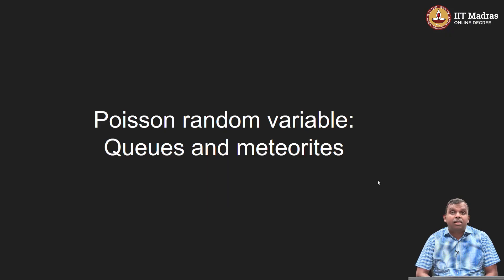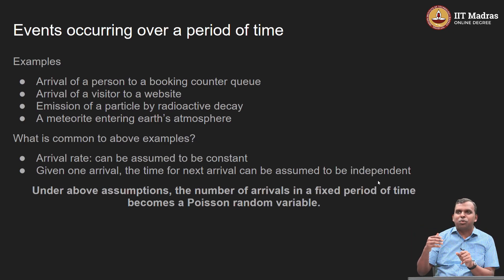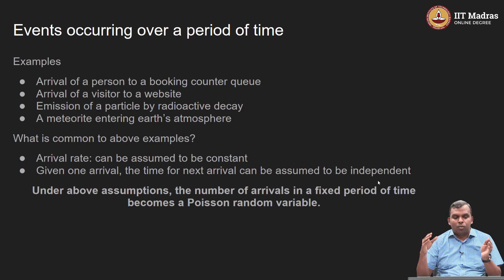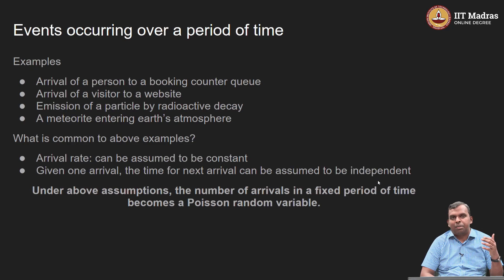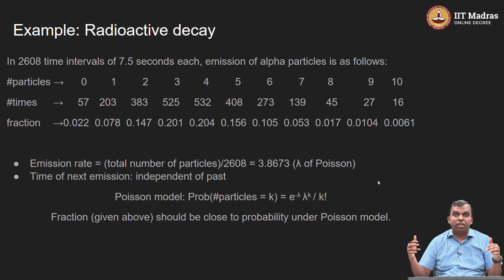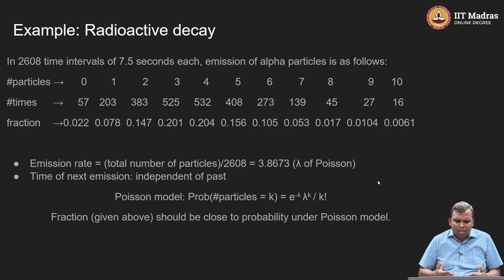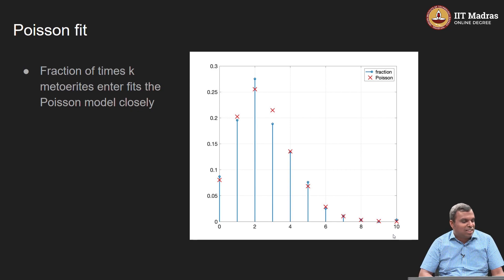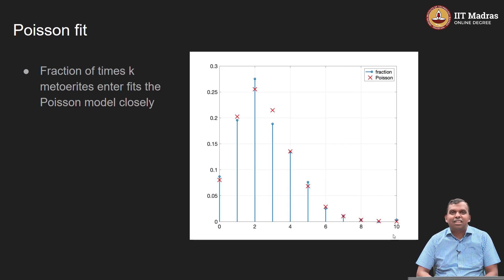Poisson random variable